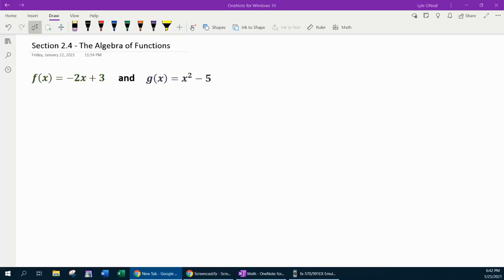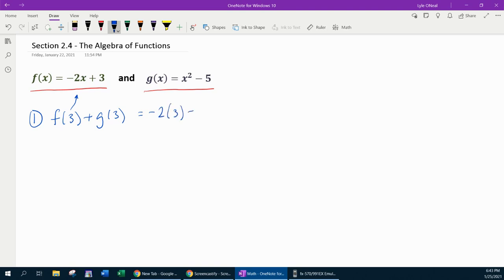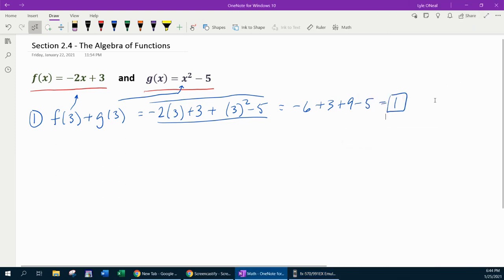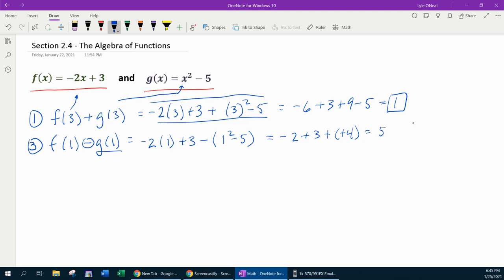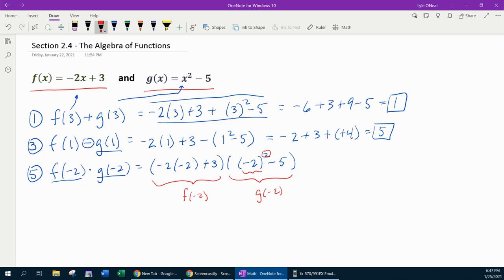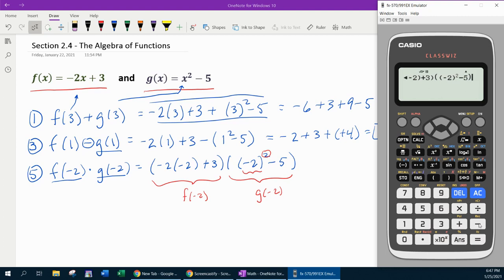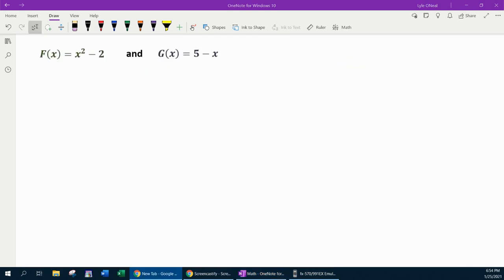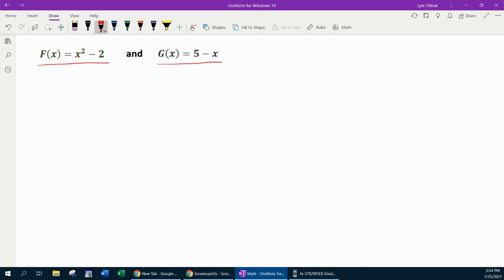Section 2.4 - The Algebra of Functions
Math1314 - College Algebra
Textbook - College Algebra with Intermediate Algebra: A Blended Course | Beecher | Pearson

0:28 - 1st example - #1 from page 104
2:29 - 2nd example - #3 from page 104
3:51 - 3rd example - #5 from page 104
6:01 - 4th example - #7 from page 104
8:43 - 5th example - #15 from page 104
9:57 - 6th example - #22 from page 104
11:17 - 7th example - #19 from page 104
14:18 - 8th example - #21 from page 104